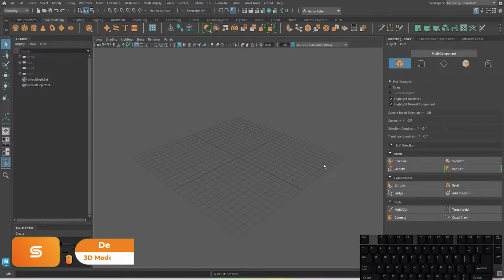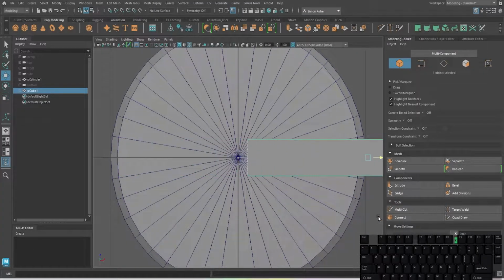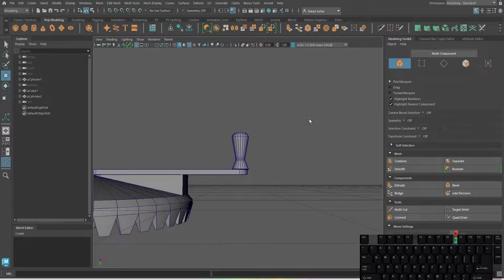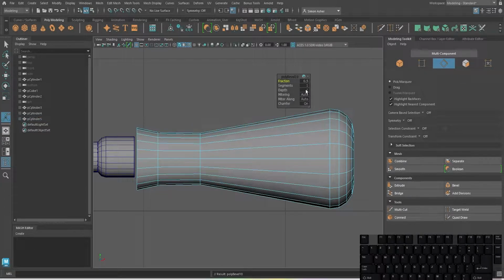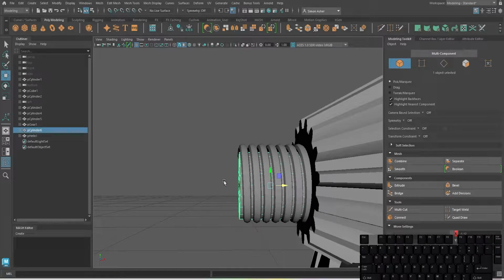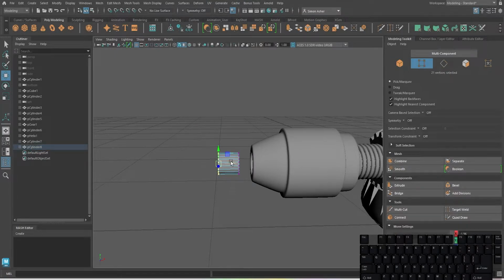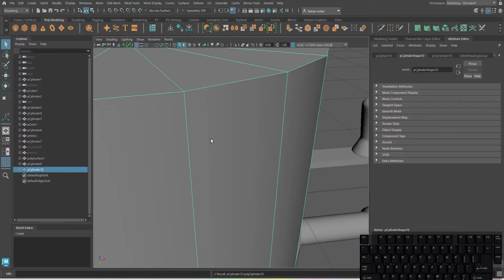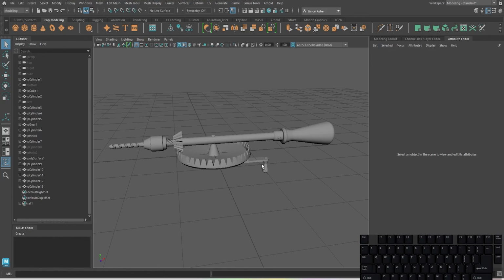Maya: Modelling a hand drill